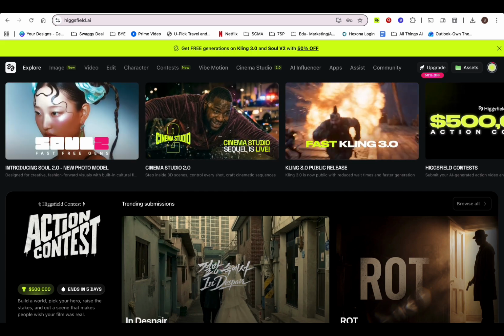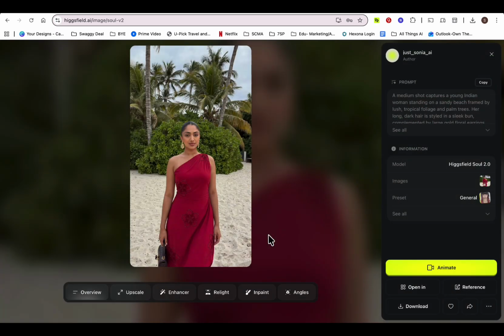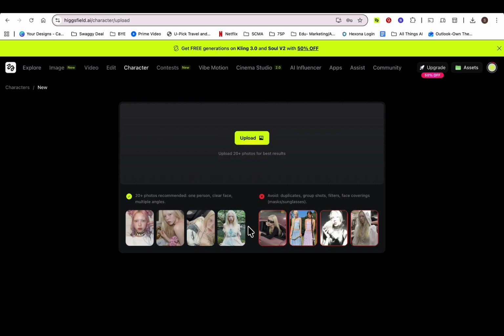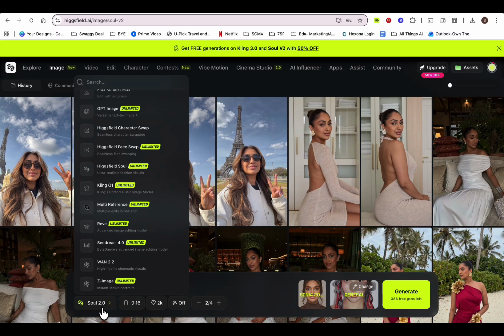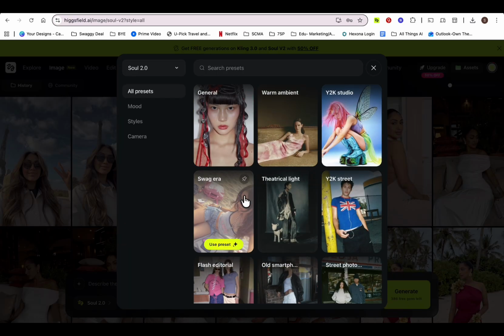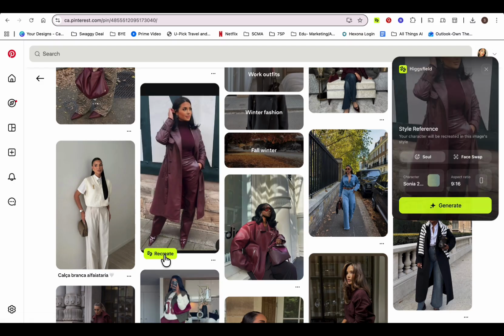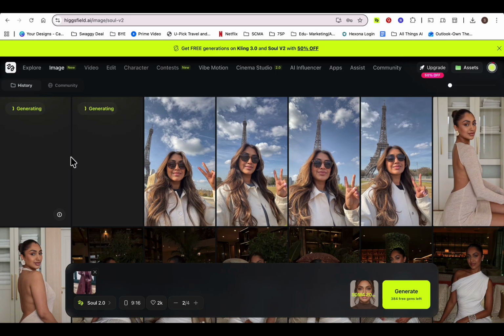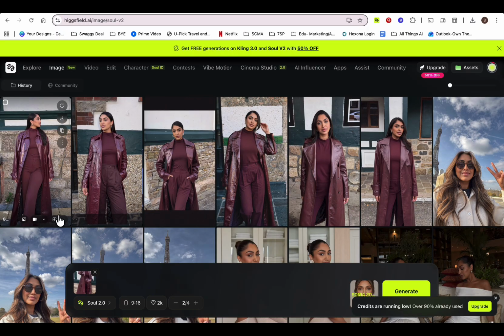Create Your Clone With Soul 2 0